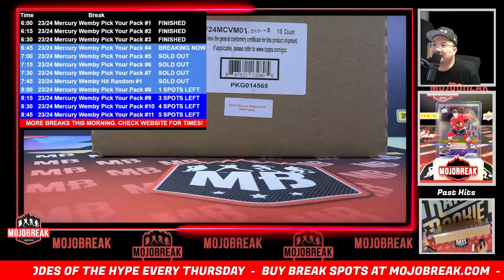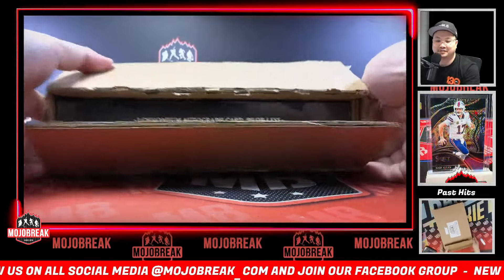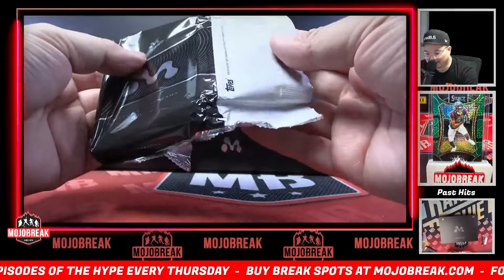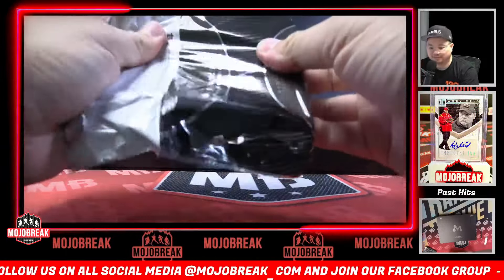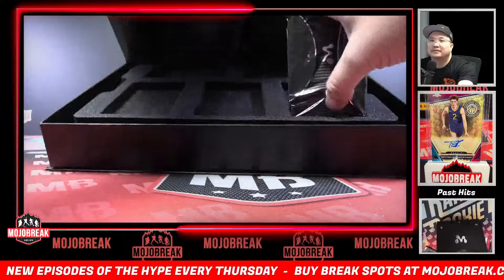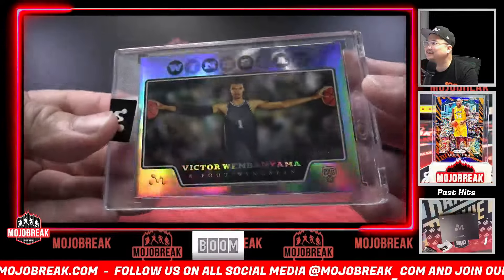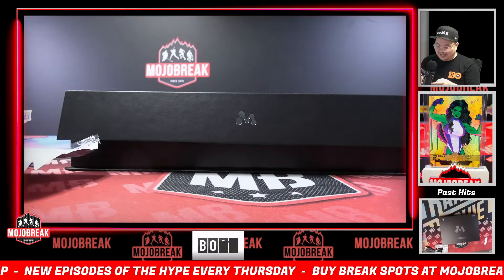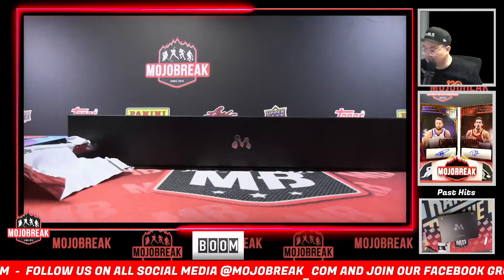Pick Your Pack #4 - 2023-24 Topps Mercury Victor Wembanyama Case Break - 10.09.24